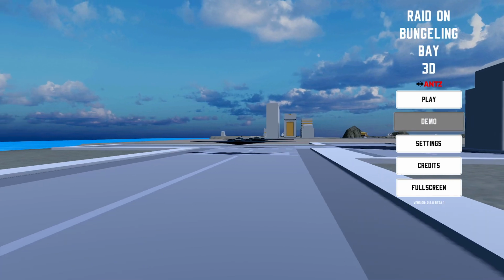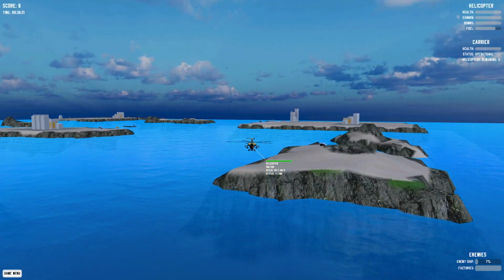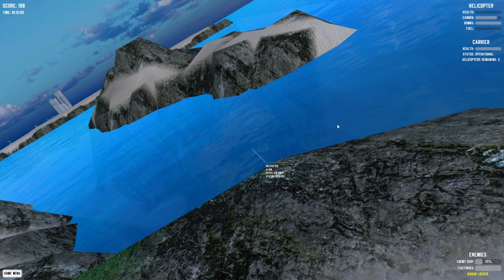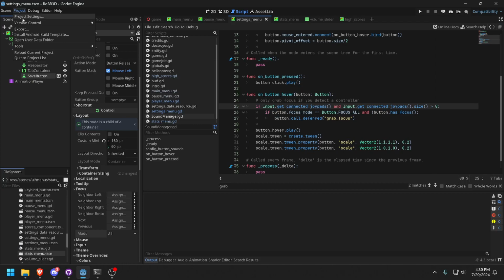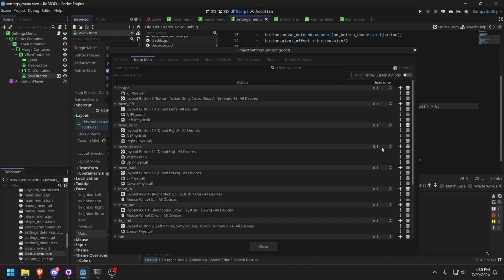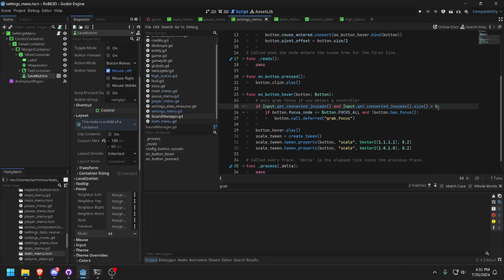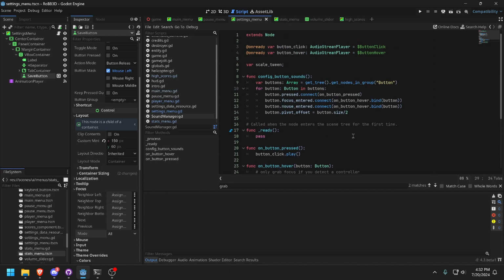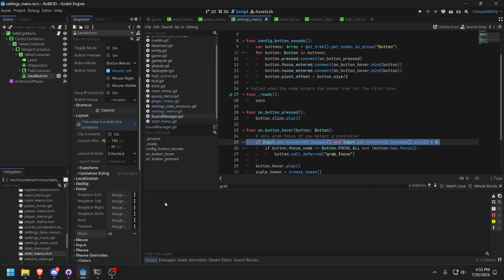Godot 3D: Adding controllers, gamepads, and joysticks support was so easy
Very easy to implement controller support in Godot!

Control of the helicopter, camera rotation + zoom, and GUI navigation now supported.

Godot controllers are supported on Windows, macOS, Linux, Android, iOS, and HTML5.

See my weekly progress here:

Weekend 2 (Fighter, Bomber, AA Gun behavior)
Weekend 3 (Projectiles and Collisions)
Weekend 4 (Particles and Explosions)
Weekend 5 (AI, Statistics, and Credits)